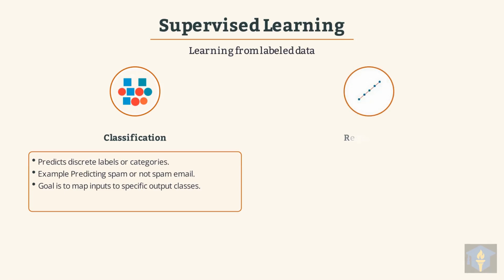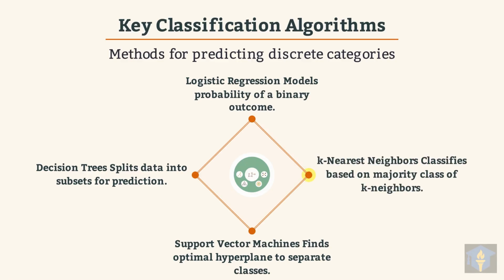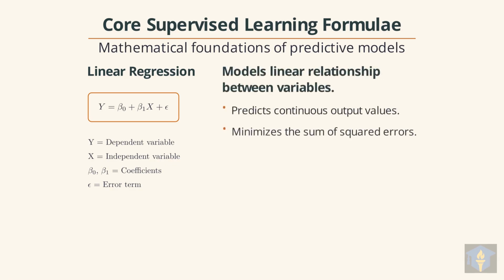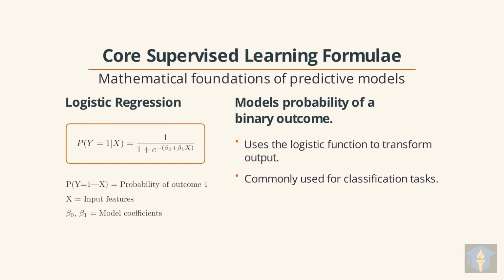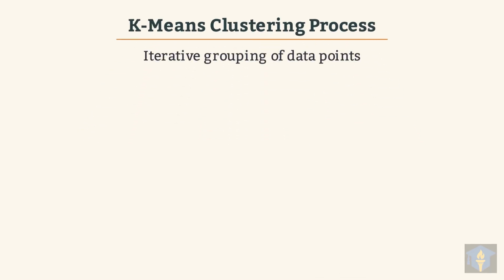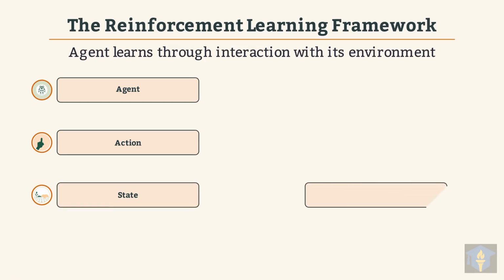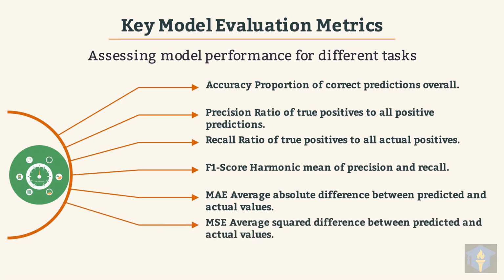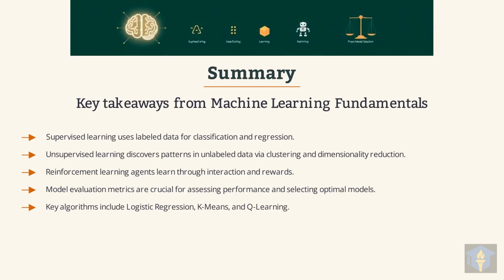Unit 4 Machine Learning Fundamentals